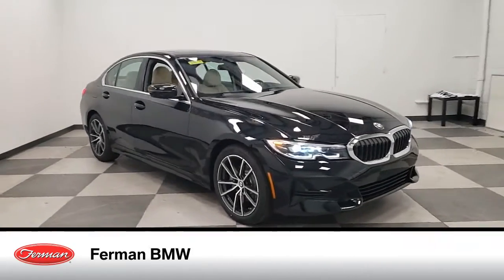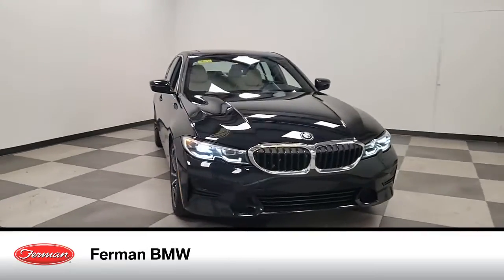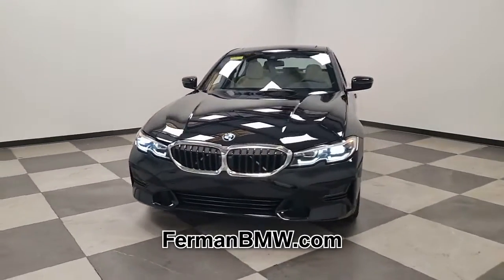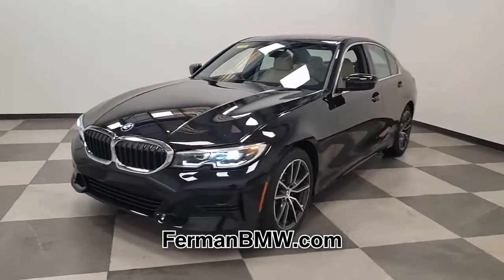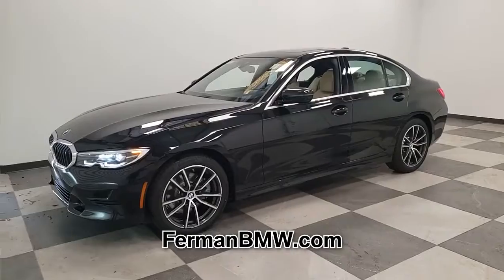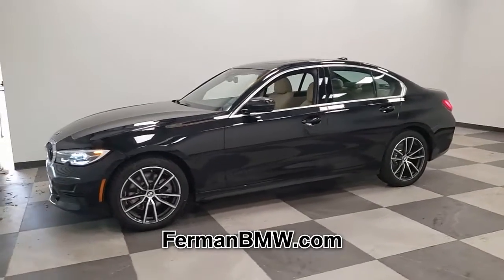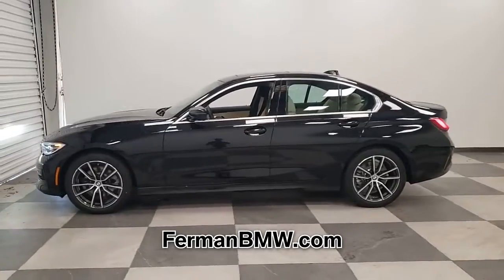NEW 2021 BMW 3 SERIES 330i Sedan North America at Ferman BMW Palm Harbor (NEW)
This is a NEW 2021 BMW 3 SERIES 330i Sedan North America offered in Palm Harbor Florida by Ferman BMW Palm Harbor (NEW) located at 31480 US Highway 19 North , Palm Harbor, Florida

Stock Number: 21B336